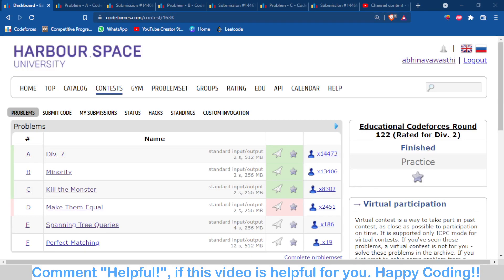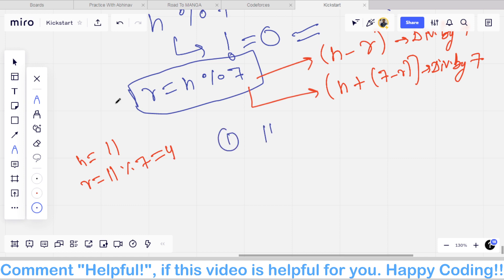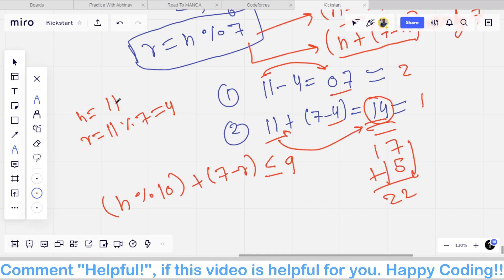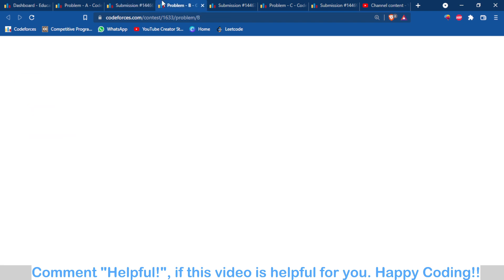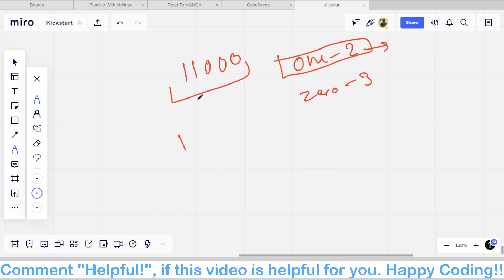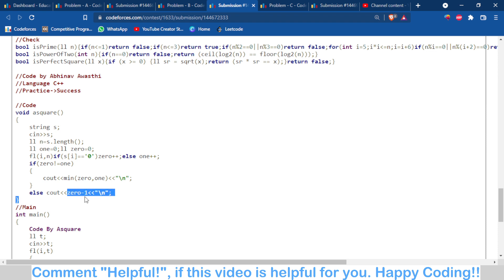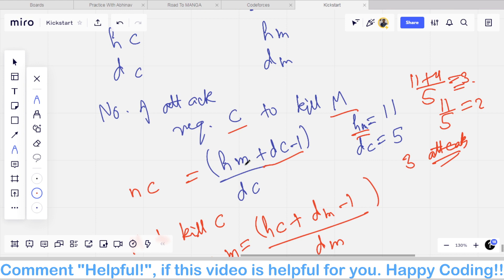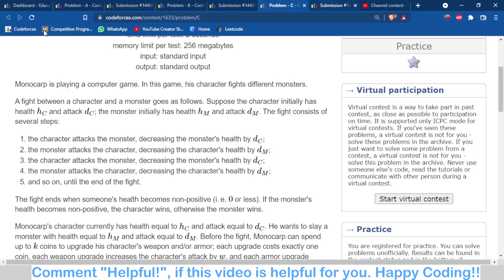Problem A,B,C | Educational Codeforces Round 122 | C. Kill the Monster | B. Minority Div 7 Solution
Chapters:

00:00 Problem A
00:45 Explanation A(English)
03:40 Code A
04:25 Problem B
06:10 Explanation B(English)
07:55 Explanation B(Hindi)
09:00 Problem C
10:05 Explanation C(English)
14:20 Explanation C(Hindi)
15:20 Code C